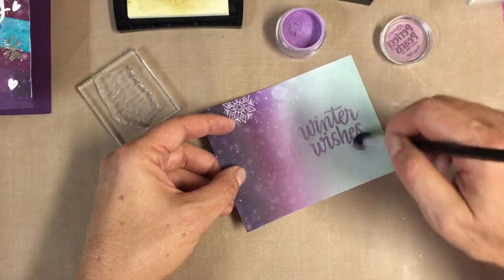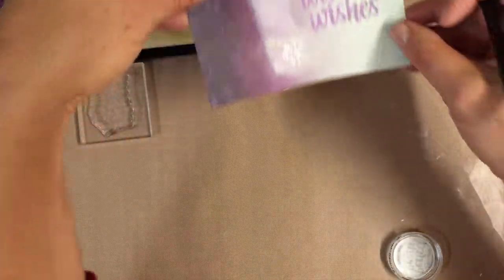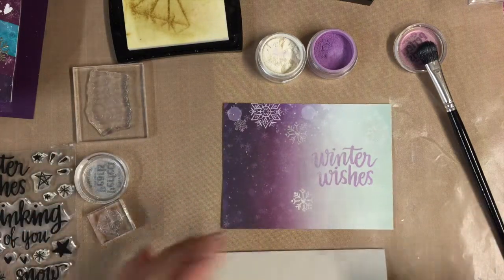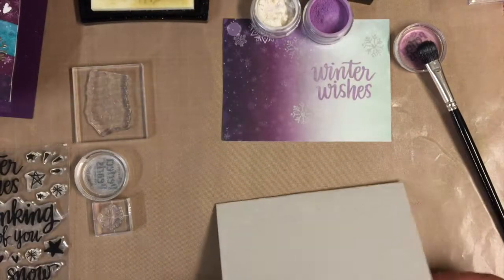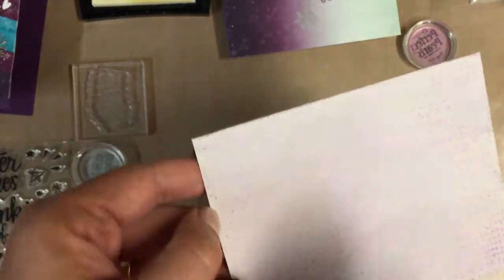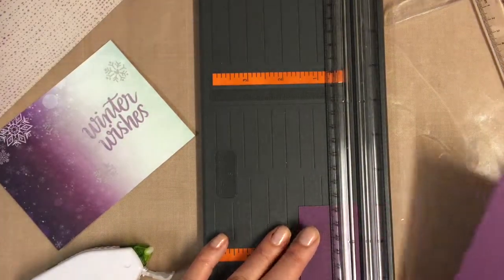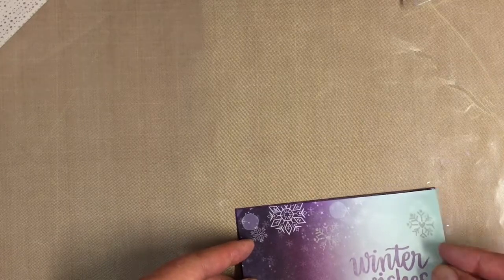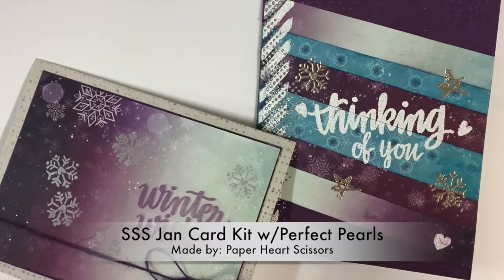Simon Says Stamp January Card Kit/ Ombre_Perfect Pearls Cards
This video is about working with the Simon Says Stamp January Card Kit where I demonstrate using the Ombre Designer Paper, Stamps and Perfect Pearls from the kit.